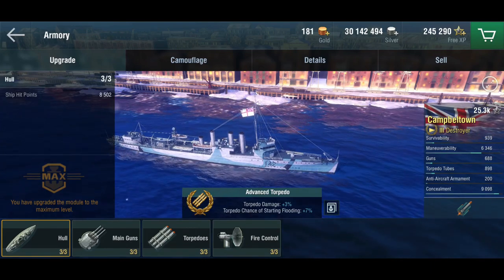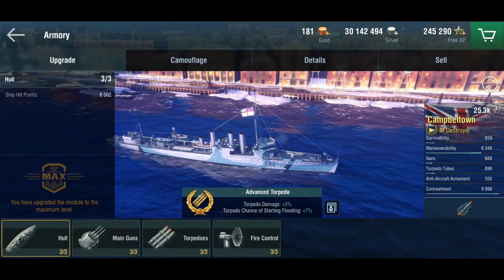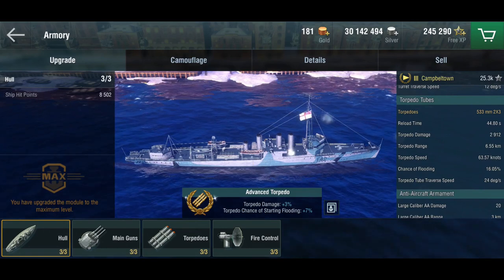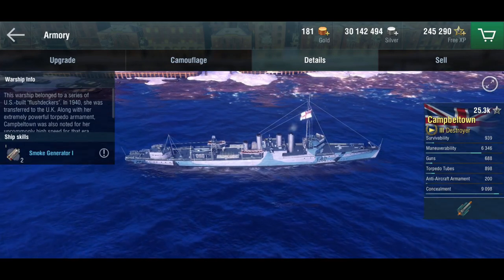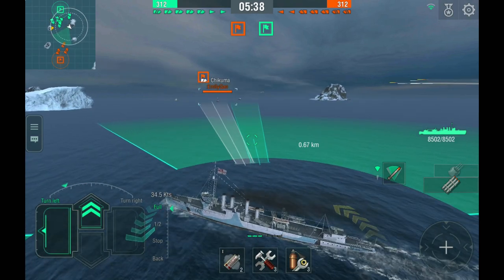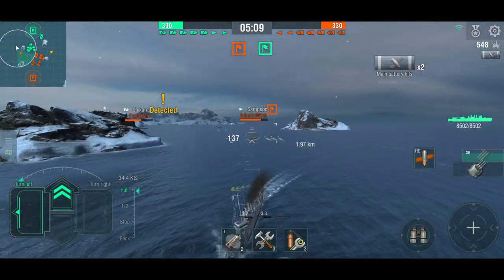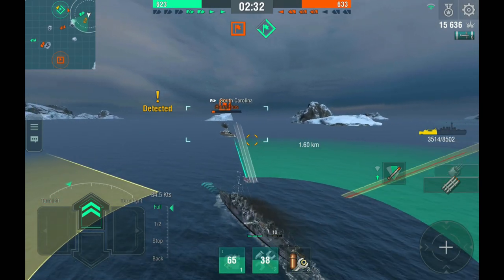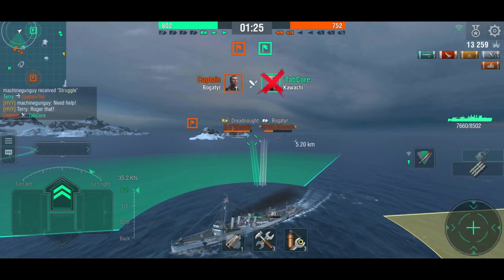World of Warships Blitz - Terry & Buddy - Campbeltown team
My son joins me again today, and we're sailing out in the the tier 3 premium destroyer "Campbeltown".

Historical images are public domain, except the image of the St. Nazaire dock
Attribution: Bundesarchiv, Bild 101II-MW-3722-03 / Kramer / CC-BY-SA 3.0